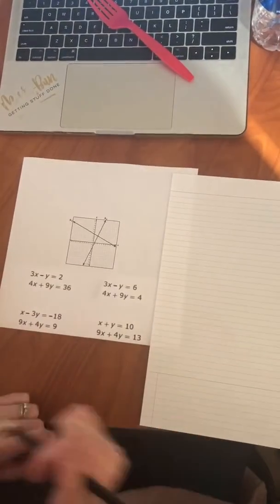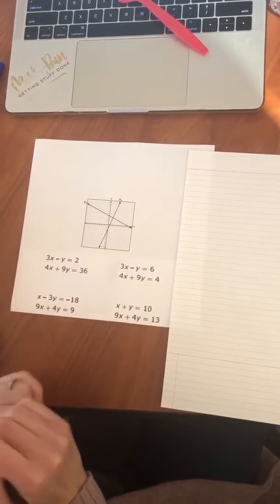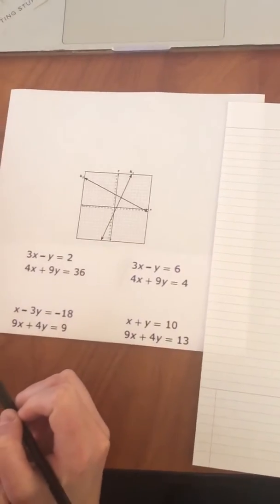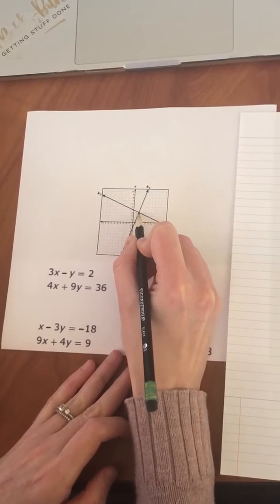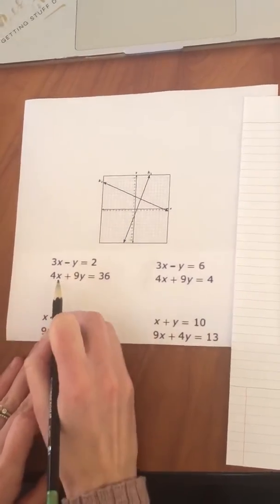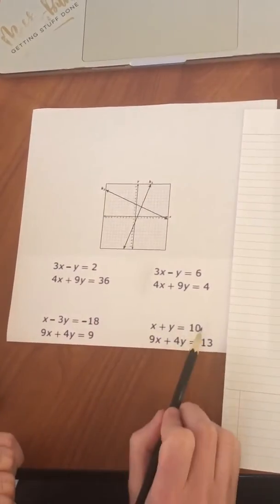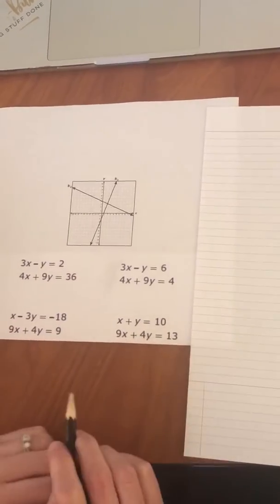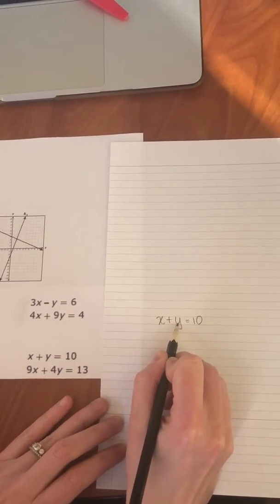trim E8E02B4E BC28 48F4 AA98 847B57F0FA86